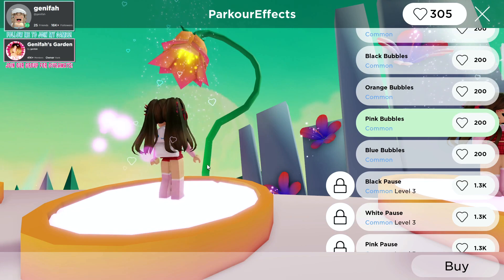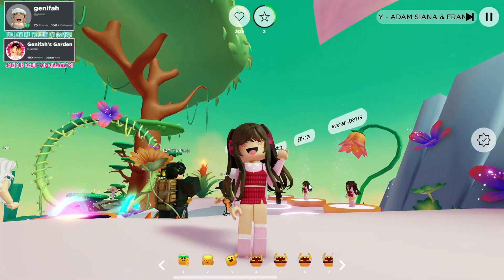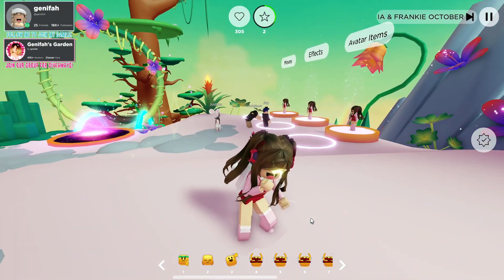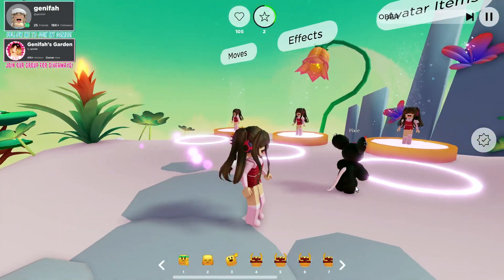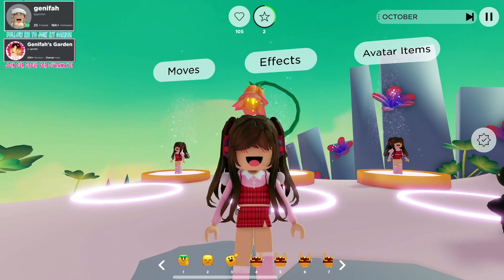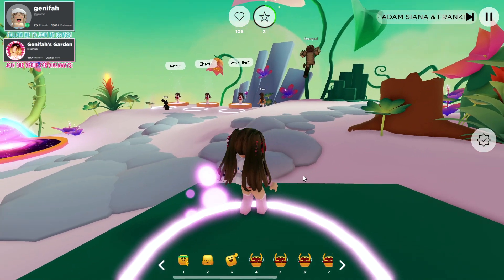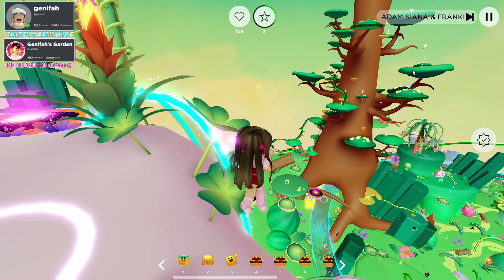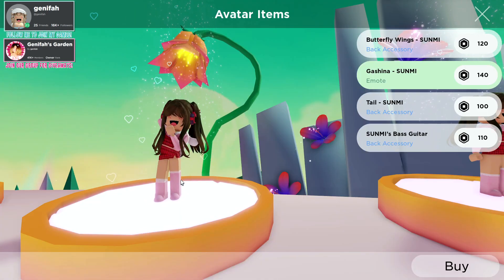HOW TO GET FREE EMOTE HWAITING ANNYEONG EMOTE in Roblox Spotify Island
Here's how to get the NEW FREE EMOTES HWAITING AND FREE EMOTE ANNYEONG as well as Emote Gashina in Roblox Spotify Island!

Chapters:
0:00 Intro
0:15 How to Get Free Emote Hwaiting in Roblox
0:30 How to get Free Emote Annyeong in Roblox
1:01 How to get emote Gashina Sumi in Roblox Spotify Island

WHAT IS ROBLOX SPOTIFY ISLAND?
🌴 Welcome to Spotify Island. Your next adventure awaits!

👨‍🎤 Meet your favorite artists!
🎵 Play with sounds!
🧭 Explore quests!
🦋 Collect special merch!
🥰 Have fun and be kind!

Roblox is an online game platform and game creation system that allows users to program games and play games created by other users. Founded by David Baszucki and Erik Cassel in 2004 and officially released in 2006, the platform hosts user-created games in many genres, such as racing games, role-playing games, simulations and obstacle courses, coded in the programming language Lua.  Roblox is free-to-play, with in-game purchases available through a virtual currency called "Robux". As of July 2020, half of all children aged 9-12 in the United States play Roblox weekly, with the platform having around 115 million active users. Roblox has received generally positive reviews from critics.